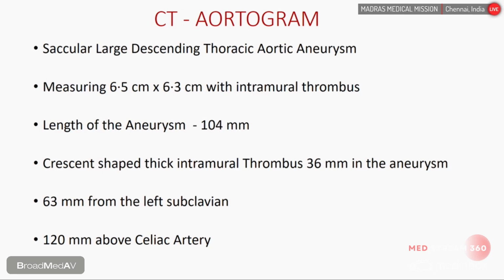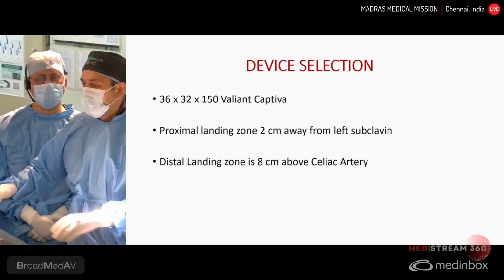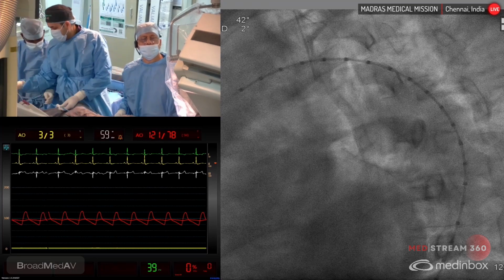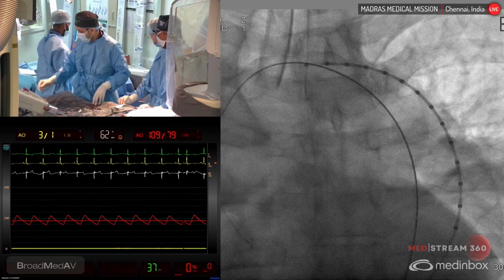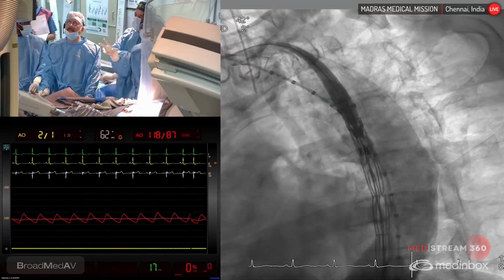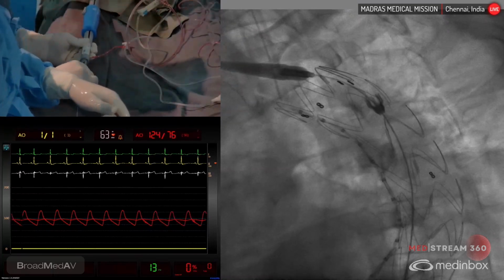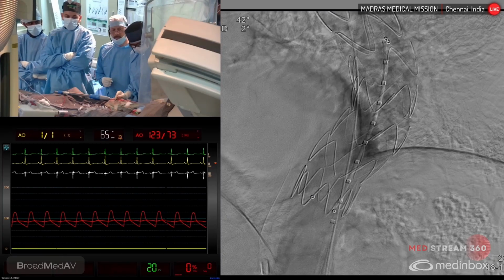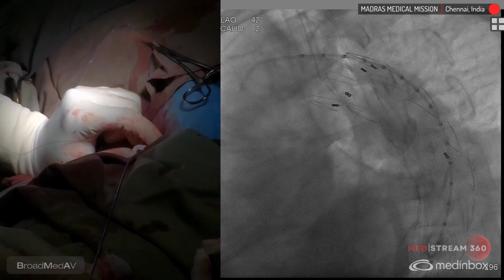TEVAR Using A Valiant Captivia Device